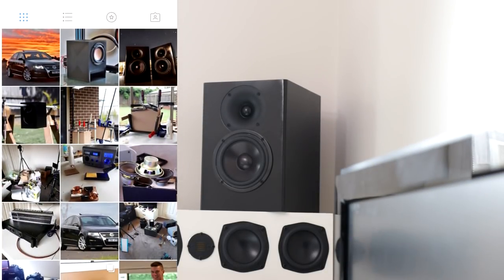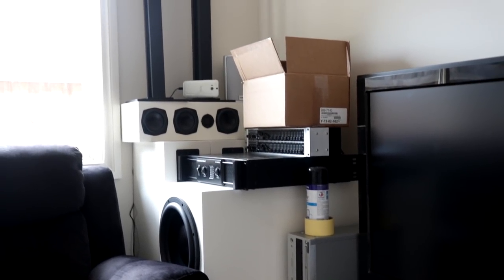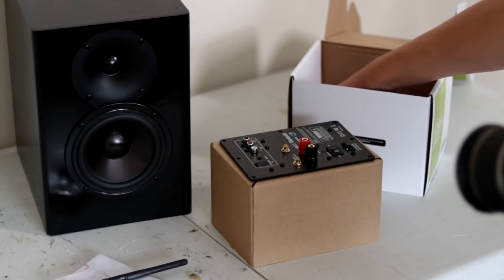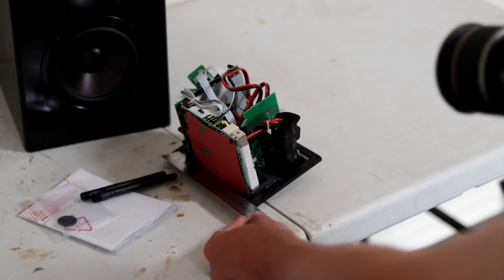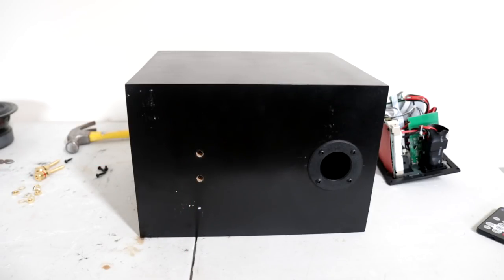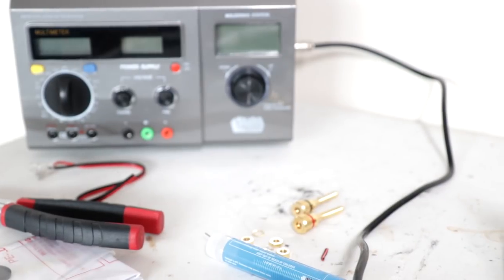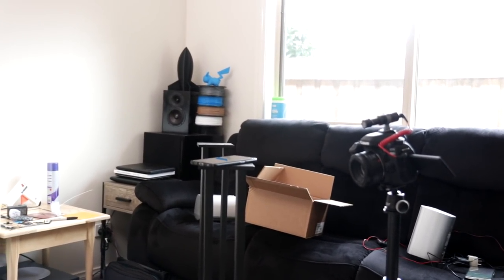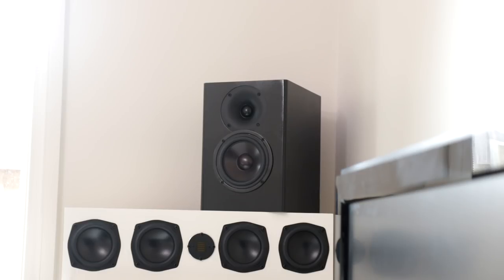Make Bookshelf Speakers Active & Bluetooth! Dayton Audio WF60PA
Today I convert my C-Note speakers to Active! Whats your thoughts?